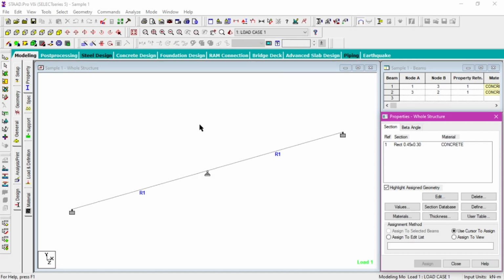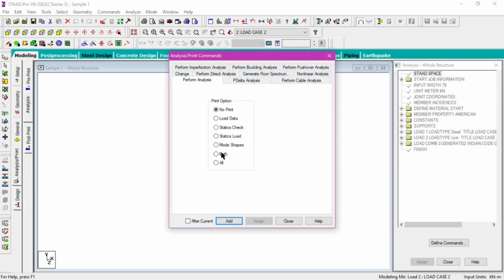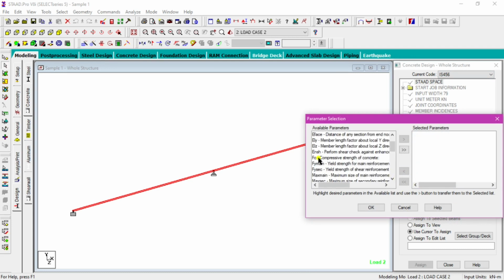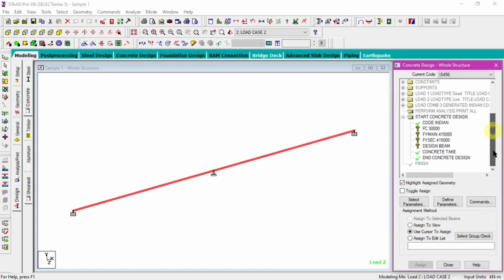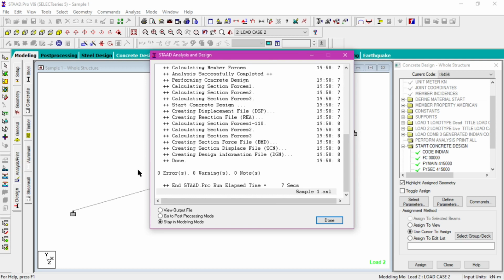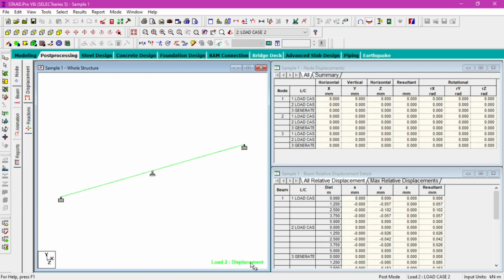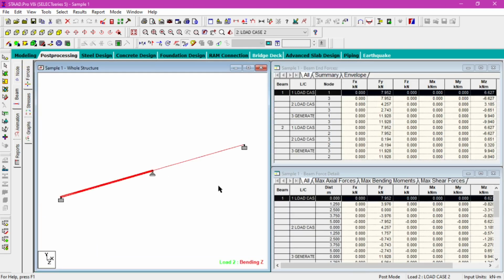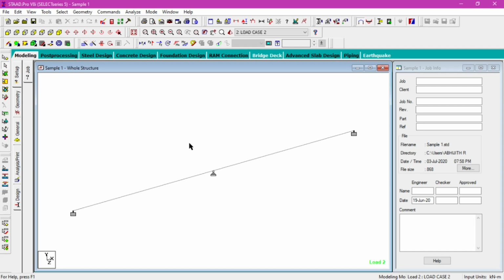STAAD PRO COMPLETE TUTORIAL FOR BEGINNERS I PART-3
In this video series we can see the complete tutorial of the staad pro software for beginners. I hope this video series will help you to understand how to analyse and design the structures with the help of staad pro software.
STAY HOME! STAY SAFE.